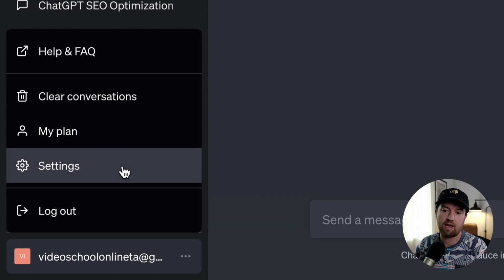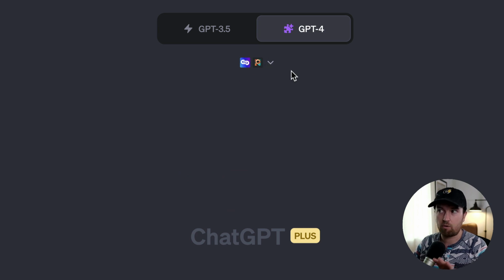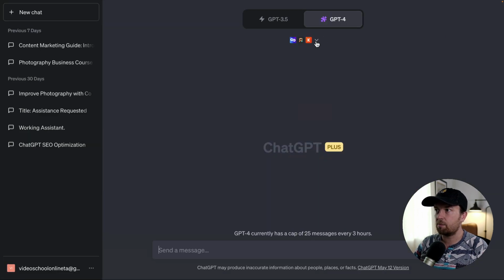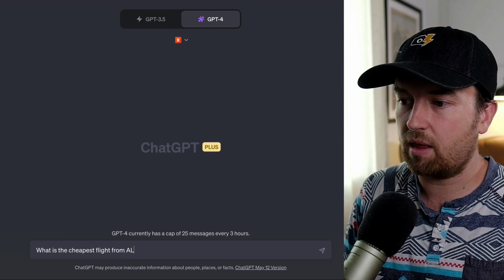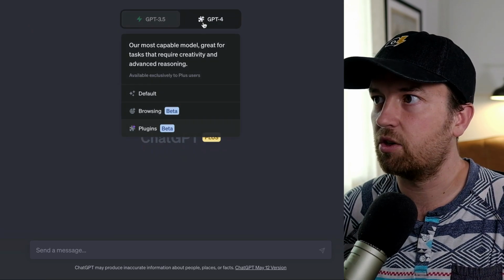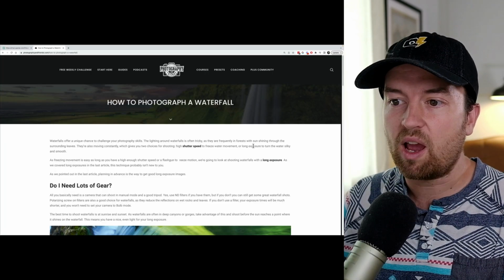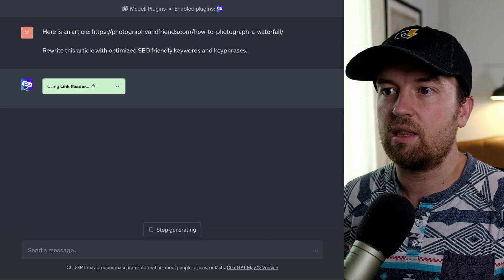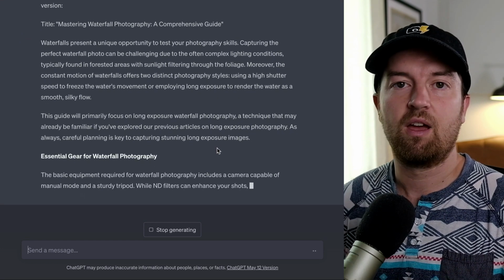How to Use ChatGPT Plugins | POWERFUL UPDATE!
Enroll in the full ChatGPT Masters course to learn ChatGPT +: Midjourney + Bard + more